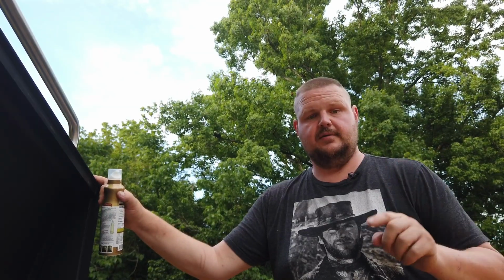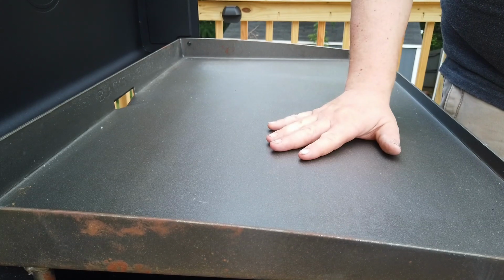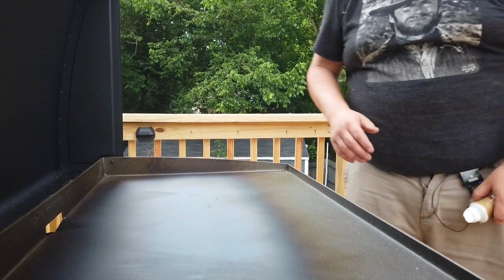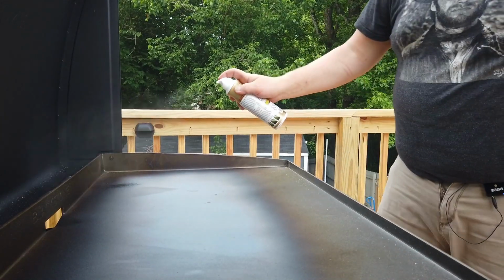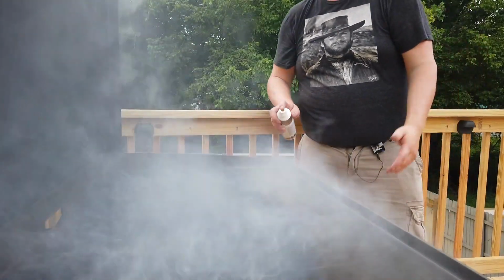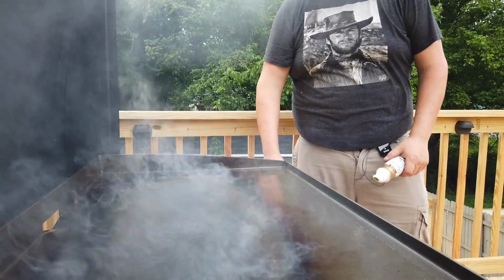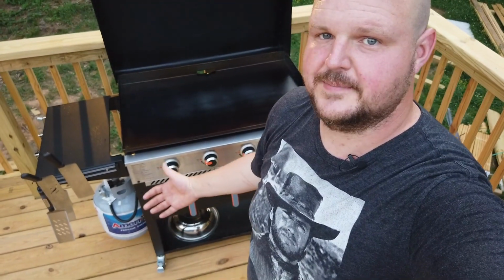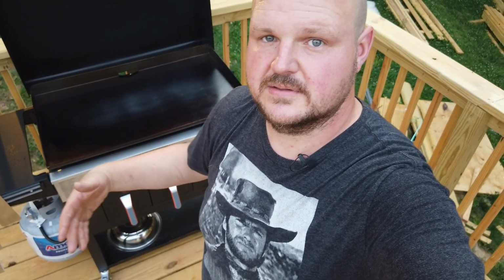Seasoning the BlackStone Griddle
A lot of people get very anxious about seasoning the Blackstone griddle.  It doesn't matter what size griddle you get, the seasoning process is the same. A lot of people try to get very technical about seasoning the griddle with specific oils (usually claiming flax seed oil) or being very specific about time or any other aspect of the seasoning.  Seasoning the griddle is not very complicated and you don't have to make it that way.  However, you do have to season it.  This helps give it a nonstick  coating, as well as protects the griddle top from rusting.    The griddle top is steel and not cast iron, which many believe.  However, the care process is very similar.